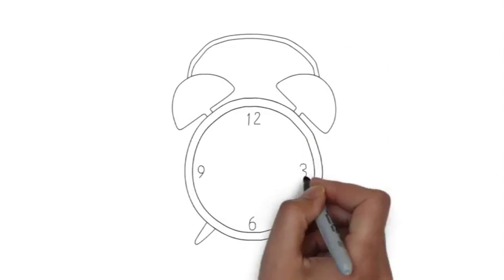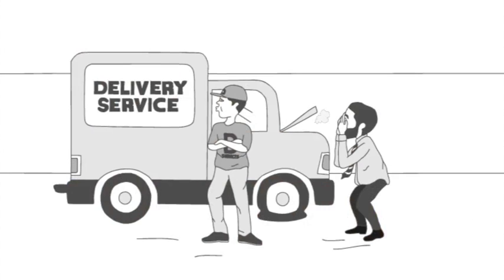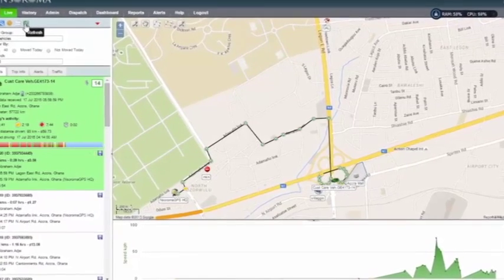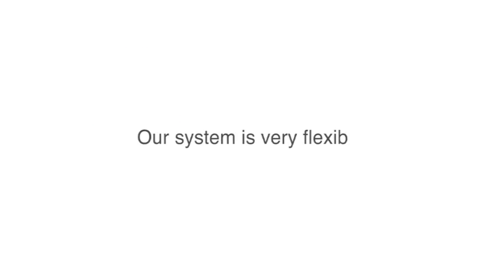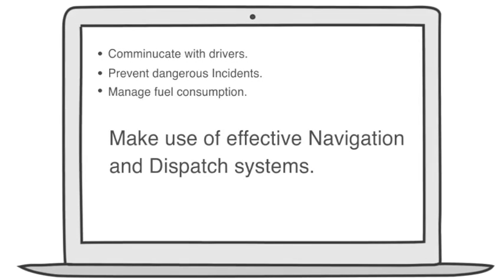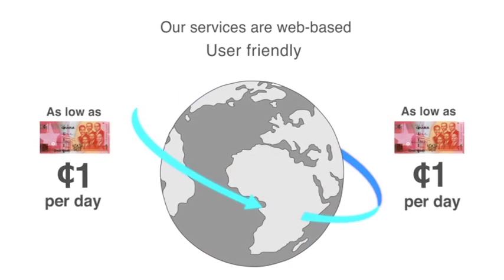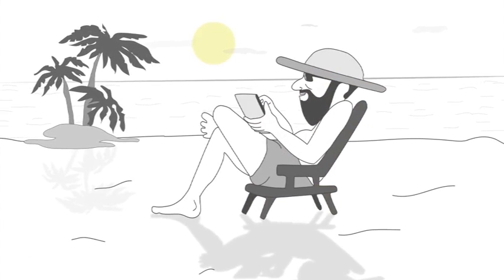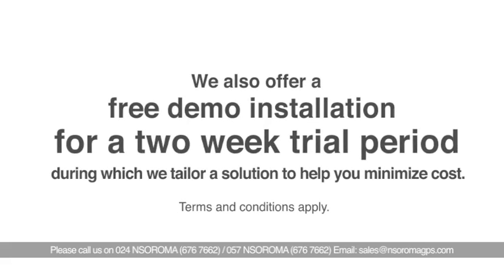NsoromaGPS Tracking Service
NsoromaGPS, Ghana's Premiere Tracking Serivice and Fleet Management Solution provides you with a variety of features that powers you to take control and better manage you vehicles and assets. to learn more!